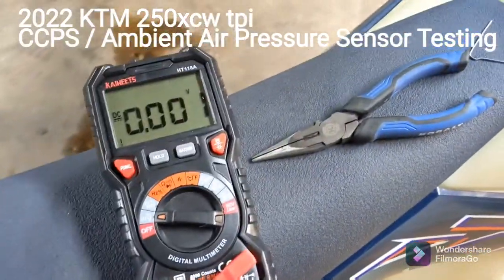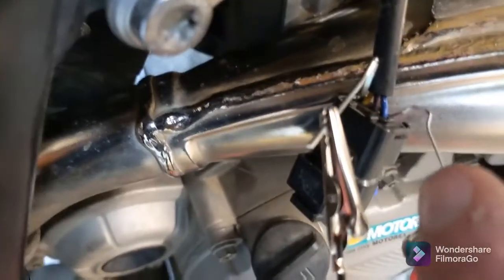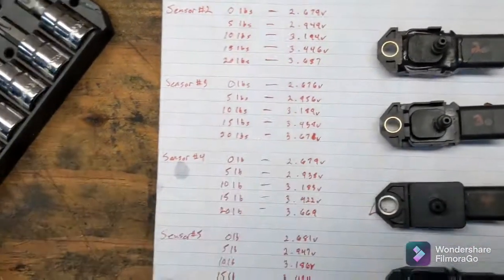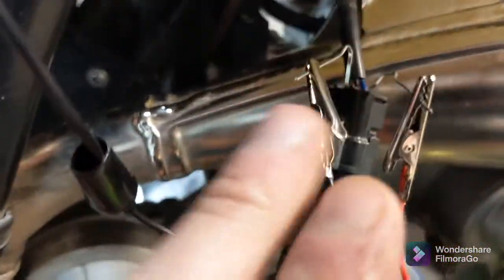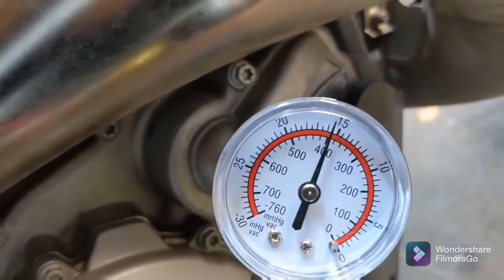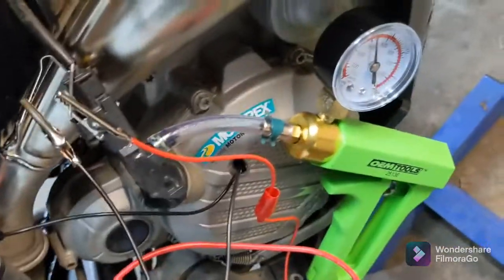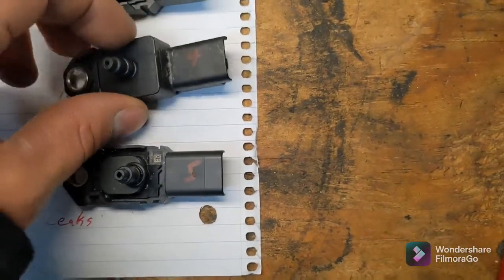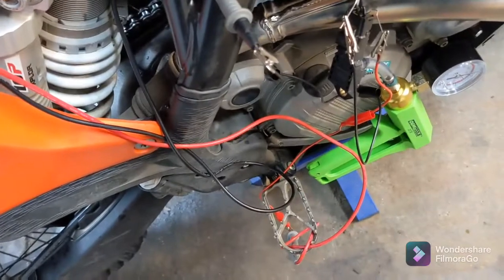2022 KTM 250xcw CCPS & Ambient Air Pressure Sensor Testing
Here I discuss different methods to actually test the CCPS or Ambient Air Pressure Sensors.  Hopefully this will help you troubleshoot and determine if your sensor is actually faulty.